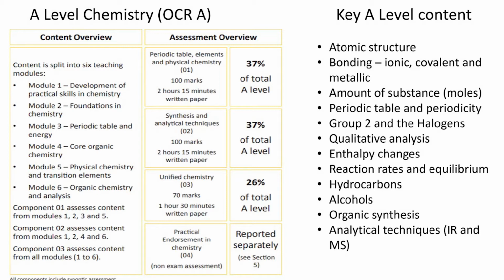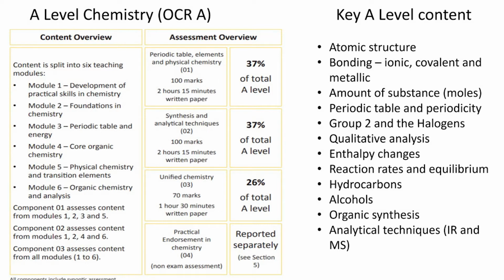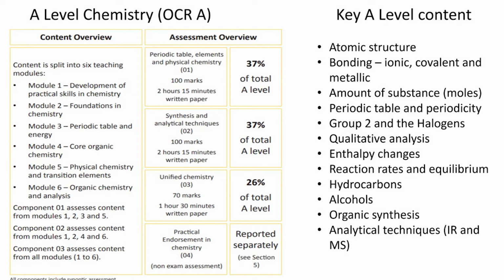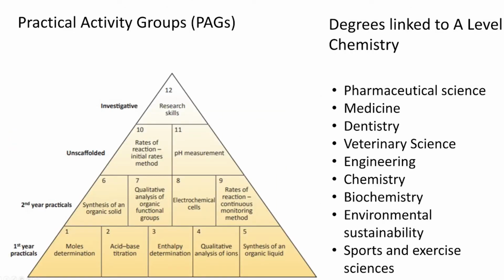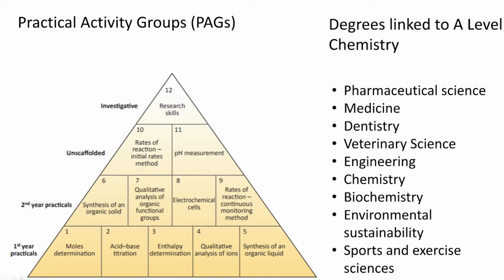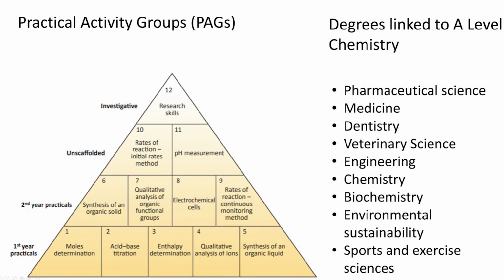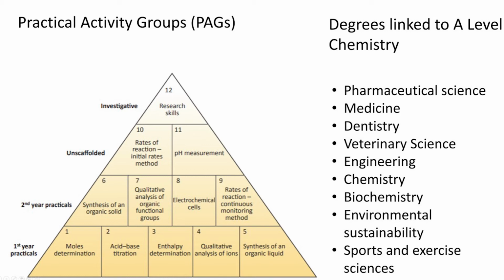A Level Chemistry